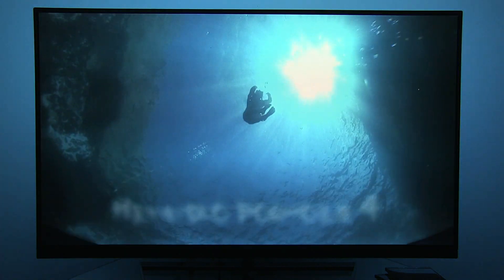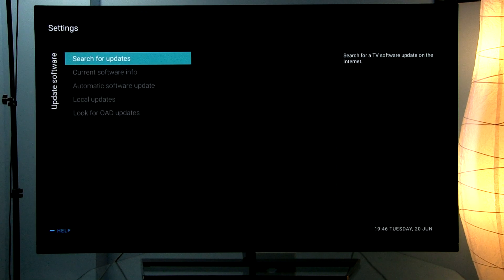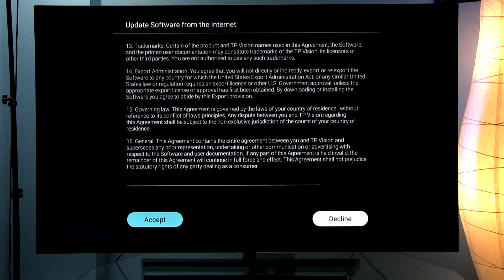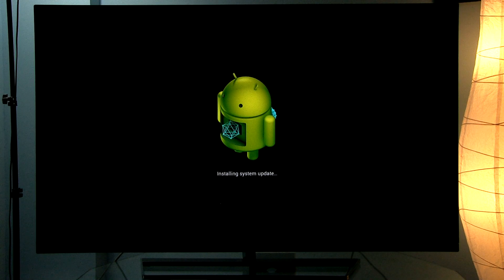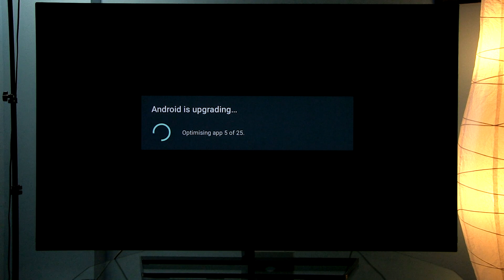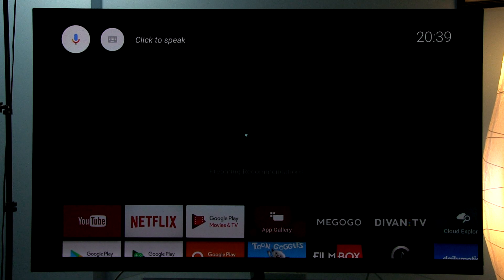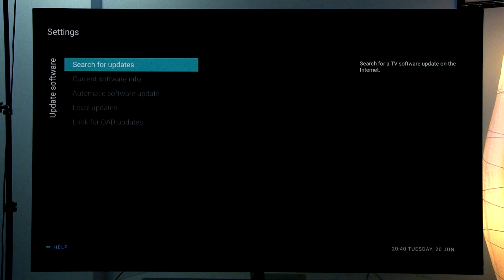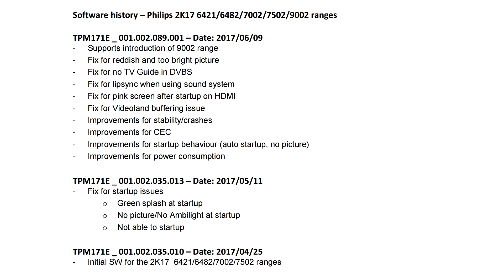How to manually update software on Philips Android TVs?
In this video I show procedure to do software update on Philips Android TVs. Demoed on Philips 55PUS7502 UHD TV with Android 6.0.1.